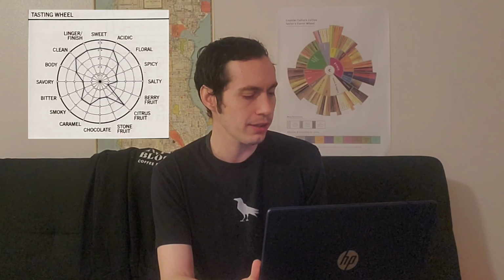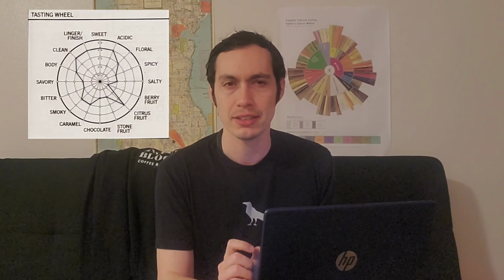Hex Coffee Review (Charlotte, NC)- Honey processed Honduras Danny Moreno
A review of Hex Coffee's Danny Moreno honey processed Honduras.